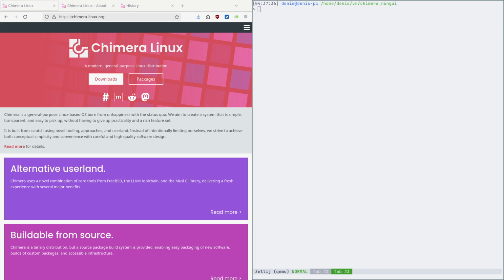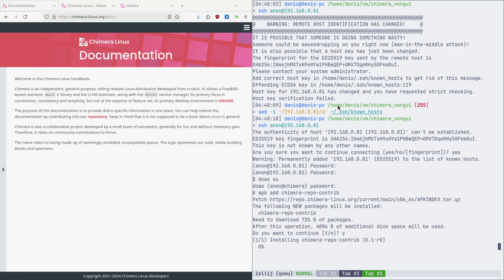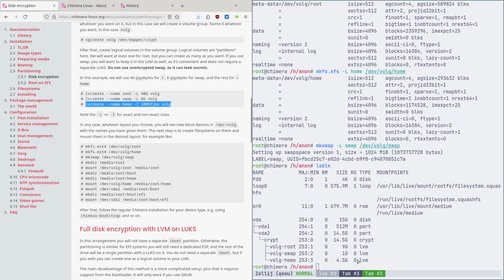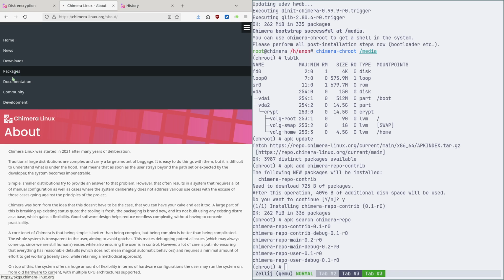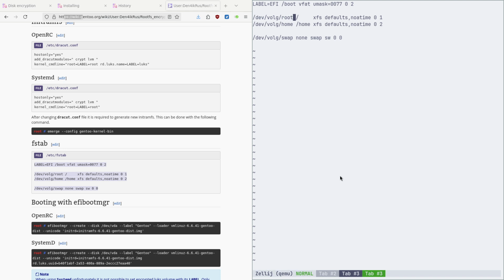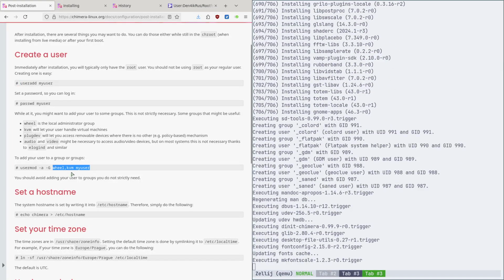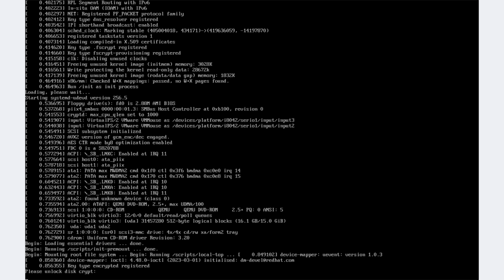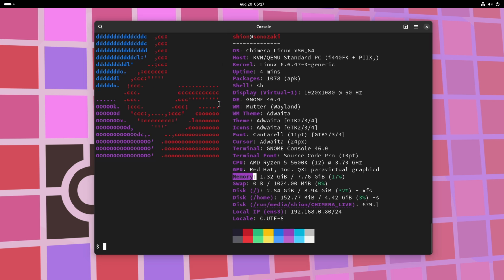Chimera Linux Encrypted Rootfs Install with GNOME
Today we are installing Chimera Linux distribution with rootfs encryption and GNOME desktop environment.